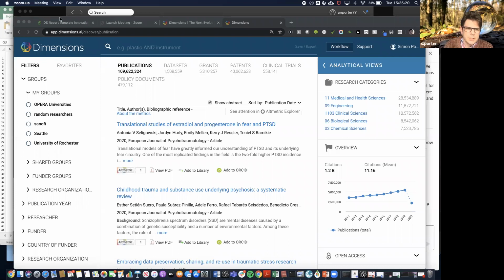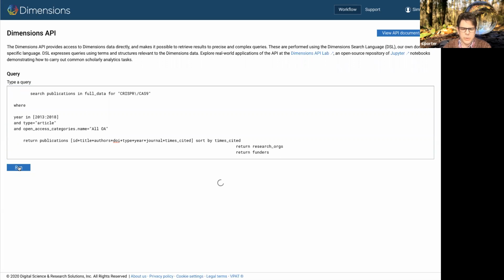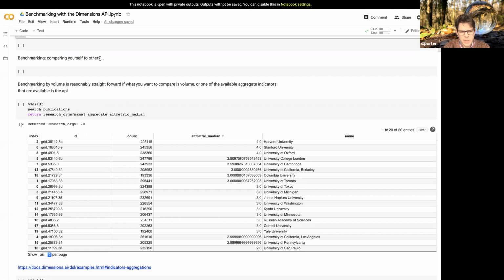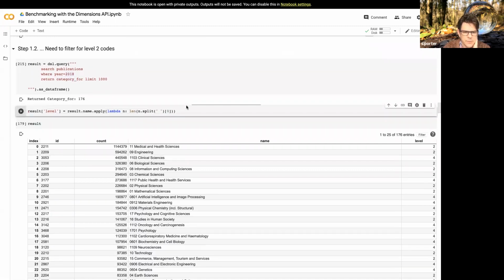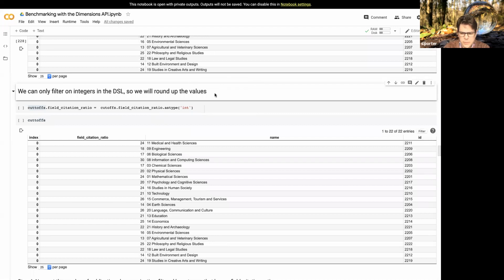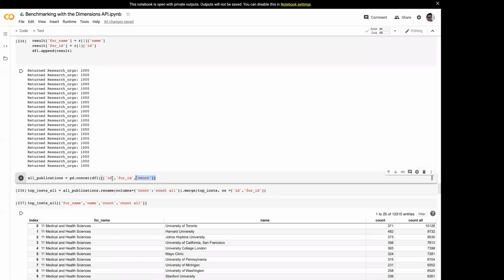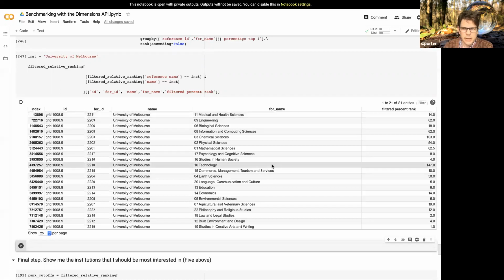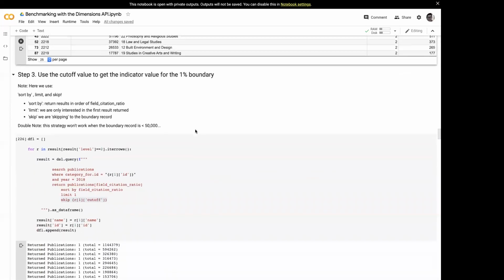Benchmarking organisations by measures of quantity and quality with the Dimensions API